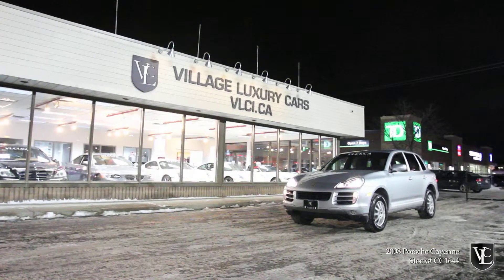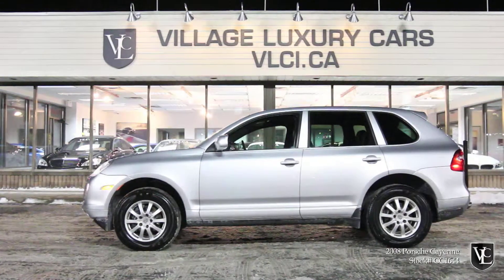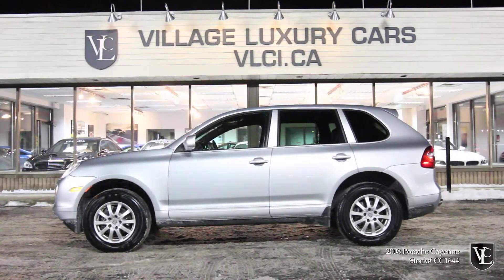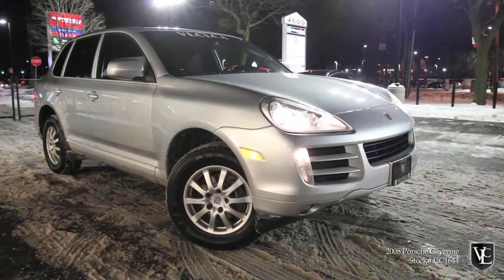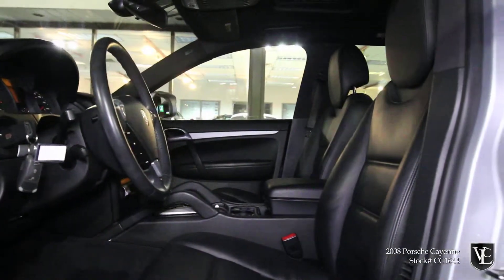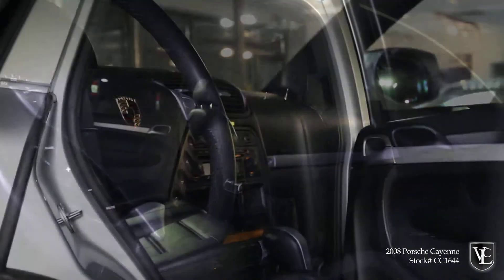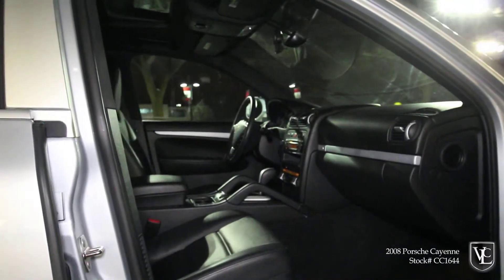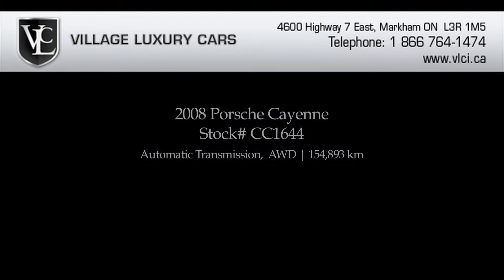2008 Porsche Cayenne in review - Village Luxury Cars Toronto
Village Luxury Cars presents this beautiful, Crystal Silver Metallic on Black Leather; 2008 Porsche Cayenne.
Powered by a 3.6L naturally aspirated V6 engine, the Cayenne houses 290hp and 273 lb. ft. of torque. Power is sent through an 6-Speed Tiptronic Automatic Transmission, to all four wheels; Porsche’s All-Wheel-Drive System.
CarProof Verified, this Premium Full-Size Luxury SUV is equipped with 17-Inch Alloy Wheels, Automatic Bi-Xenon HID Headlamps, Foglamps, Power Heated Front Seats, Heated Rear Seats, Automatic Climate Control, Sunroof, Bluetooth Phone Connectivity, Parking Sensors and a Premium Sound System with Auxiliary Audio Jack. Fully Certified and Emissions Tested. Taxes and licensing extra.
** Village Luxury Cars is Unionville, Markham & York Region's premiere used car dealer for late model pre-owned inventory, consisting of all makes and models of used cars, trucks, SUVs and minivans, with an emphasis on quality imports and luxury cars. At Village Luxury Cars we've modeled our process after BMW Certified Series, Audi Assured and Audi Certified Pre-Owned, Mercedes-Benz Certified, Mercedes-Benz Star Certified and Porsche Approved programs. We include only the finest vehicles in our exclusive inventory; all are fully inspected and come with CarProof vehicle history reports on request.
** Financing and Leasing for all credit types ** YOU'RE APPROVED!!! **